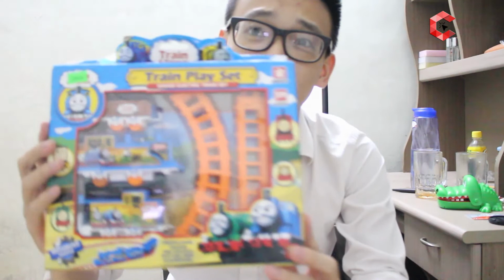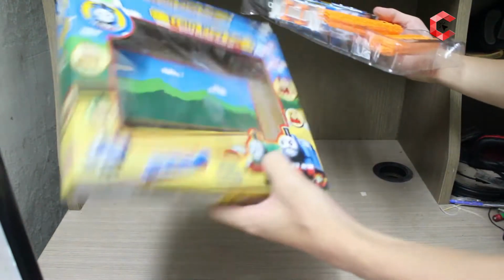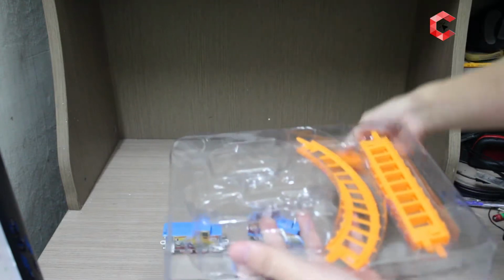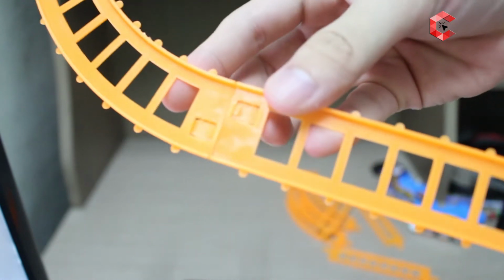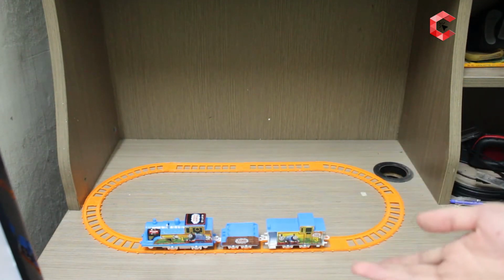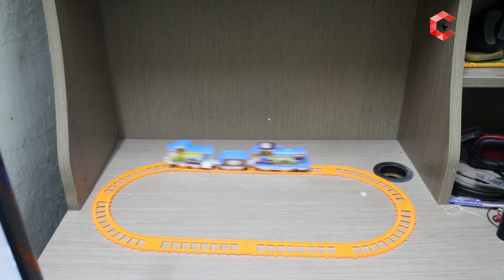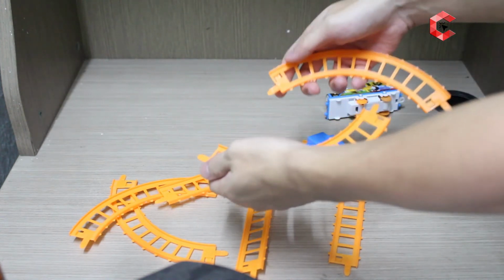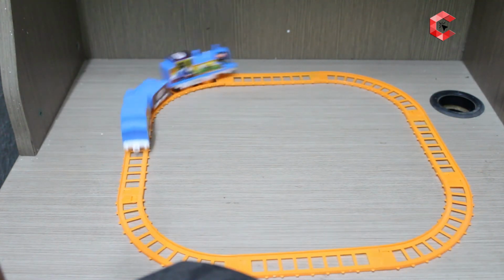Kids toy videos: Thomas the Tank Engine Mini Train Set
Kids toy kingdom videos: Open the toy box and see the hot toys up-to-date.
Thomas and friend, the tank engine, the toy train videos toys for kids, for sale.
"S107G Metal Series 3 Channels Infrared Radio Control Mini Helicopter | Toy Aircraft Review"

We all know and love the Train Engine that has a movable face in the front. That being Thomas The Tank Engine. But does he really fit in when he burst out of TV screen. Here is Thomas the Tank Engine in Toy form. This is Igazen's review of Thomas the Tank Engine Mini Train Set.